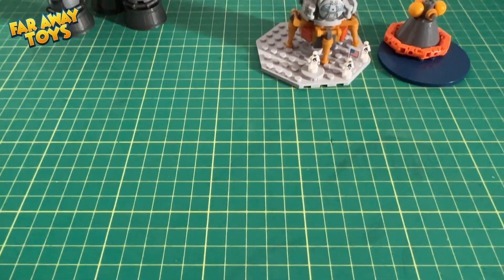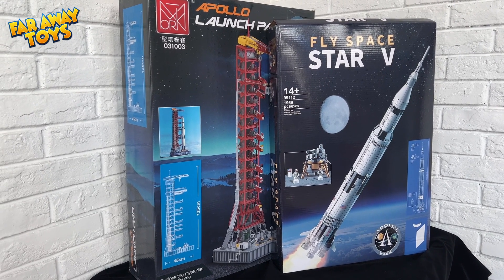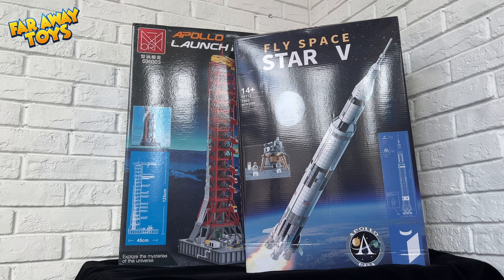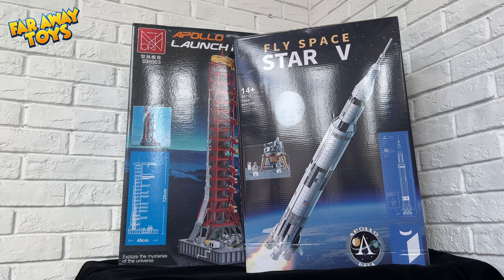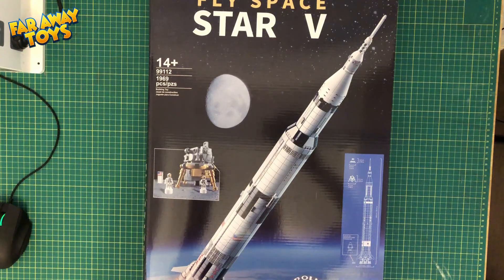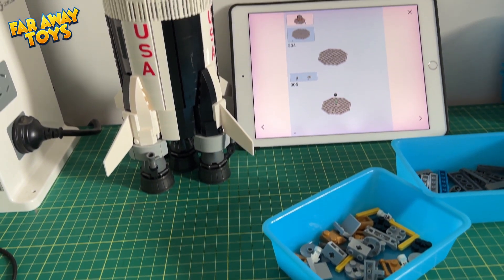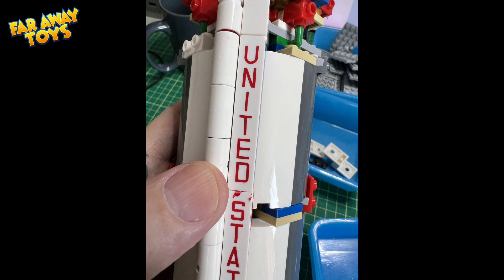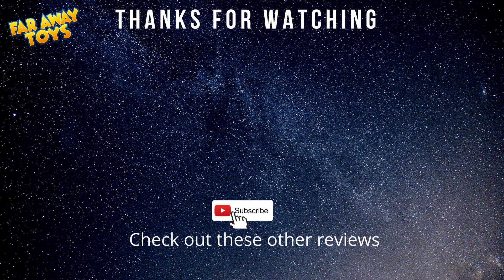MOC Knockoff Lego - Part 1 Saturn V Build and Review (Part 1) While you wait for Artemis...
This episode I Build and review an Apollo Saturn V rocket MOC. Part 1. Launch tower will be part 2.

Still  waiting for the Artemis launch. Get excited by building the Original moon mission rocket.